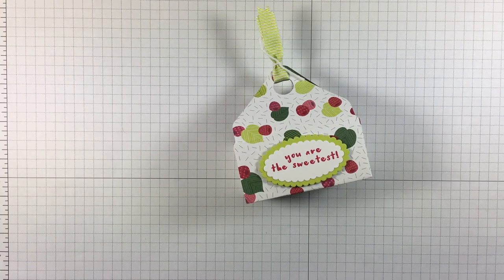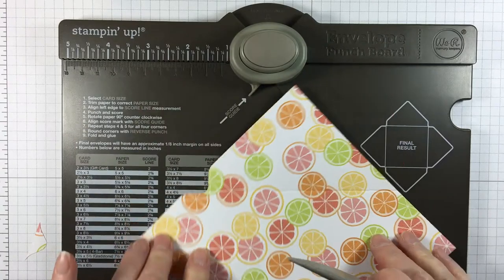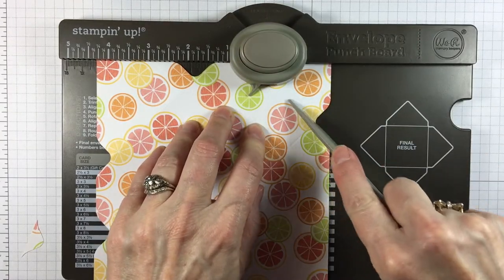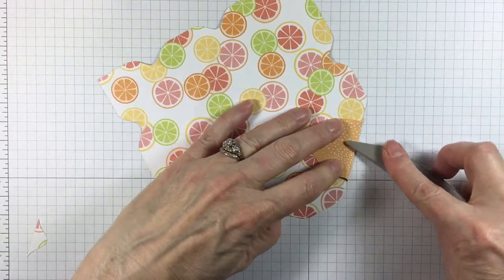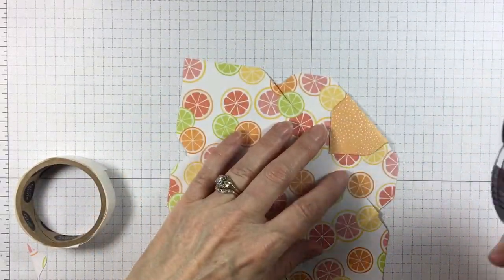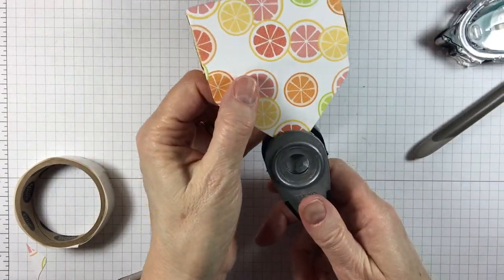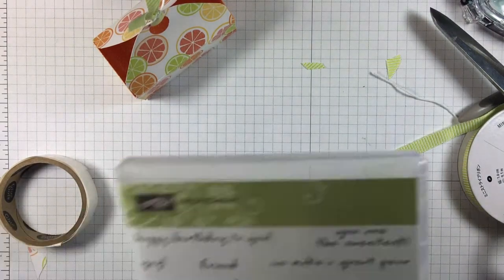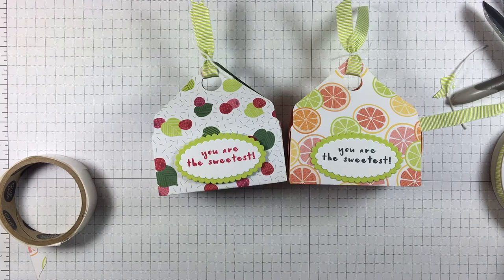Envelope Punch Board Basket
Create a basket with the Envelope Punch Board using Stampin' Up! products.

Supplies Used to Create Today's Project:

Tutti-Frutti 6" X 6" (15.2 X 15.2 Cm) Designer Series Paper [145606] - Price: $10.00
Lemon Lime Twist 3/8" (1 Cm) Mini Striped Ribbon [145611] - Price: $8.00